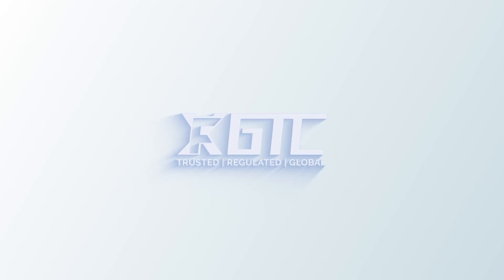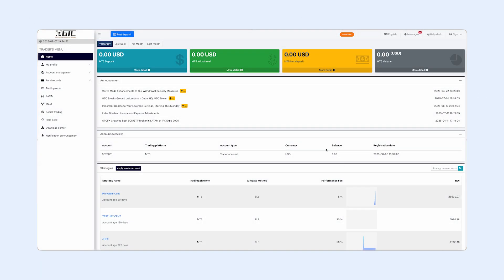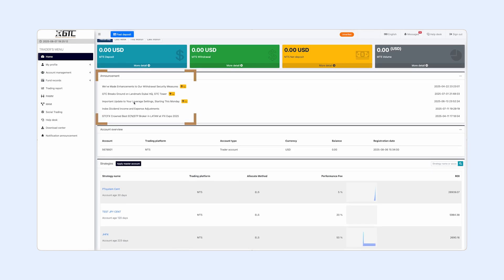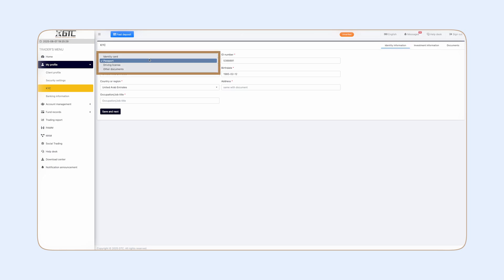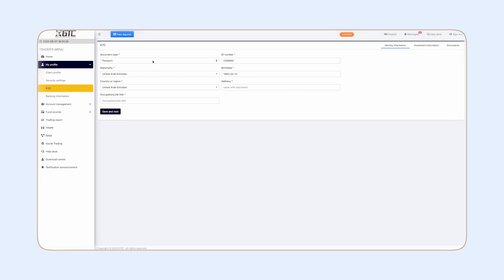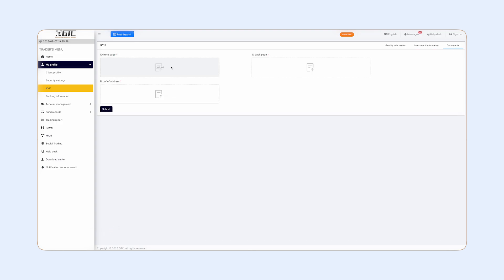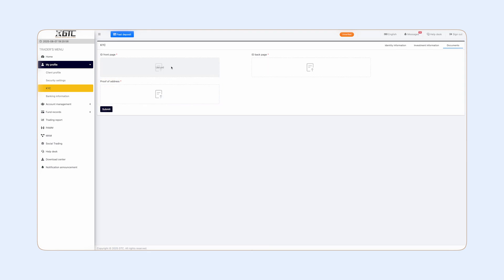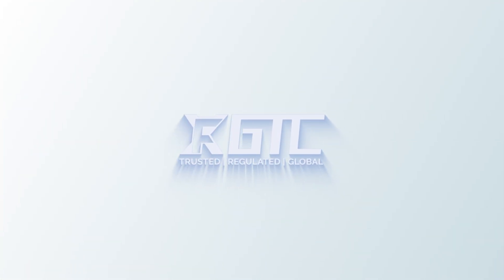Step-by-Step Guide: How to Verify Your GTCFX Account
Verifying your GTCFX trading account is quick and simple. In this video, we’ll walk you through each step — from uploading your documents to getting fully verified and ready to trade live.